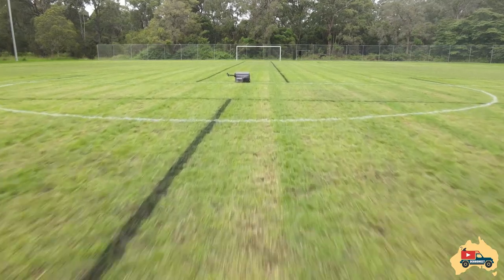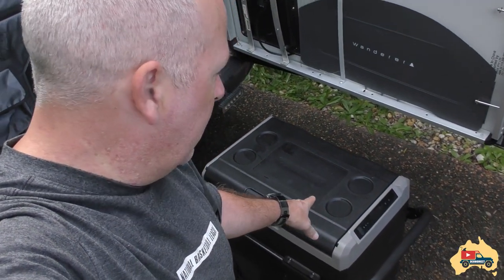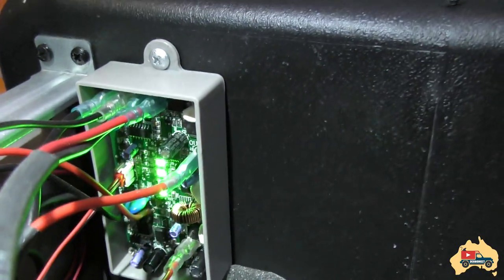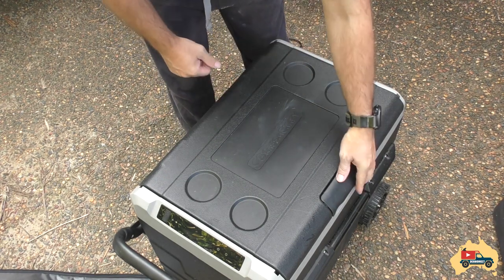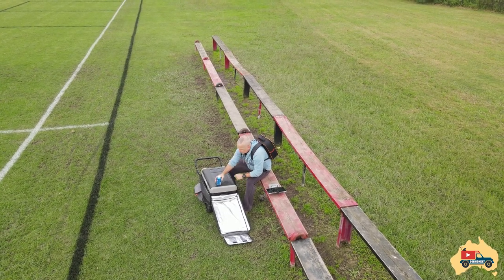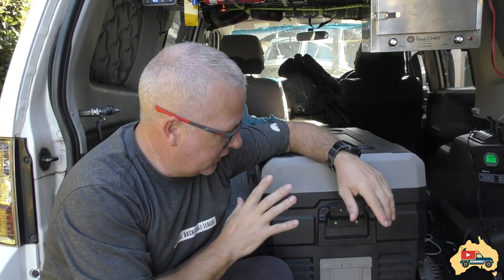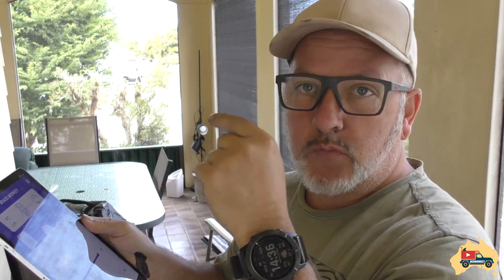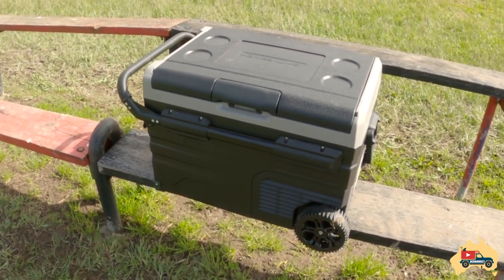Brass Monkey 35&45L Dual zone fridges with battery and solar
Hi all,
in today's vid, we're taking a look at the brass monkey 35l and 45l dual zone fridge freezer for your 4wd or 12v needs.